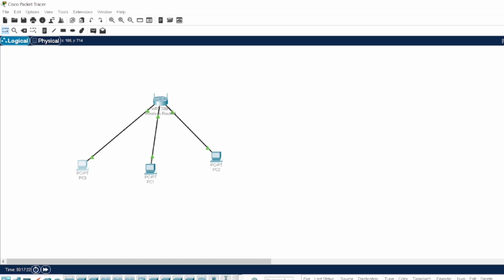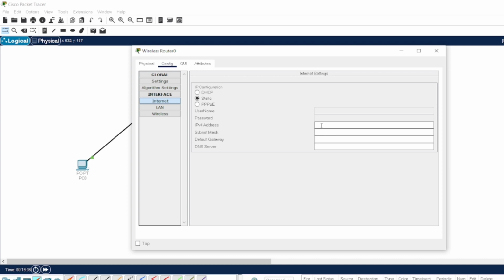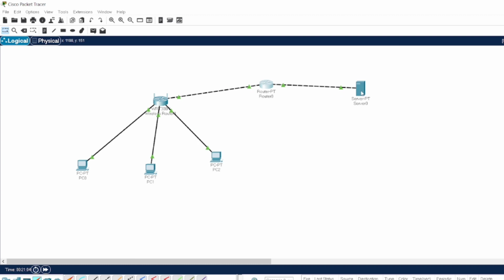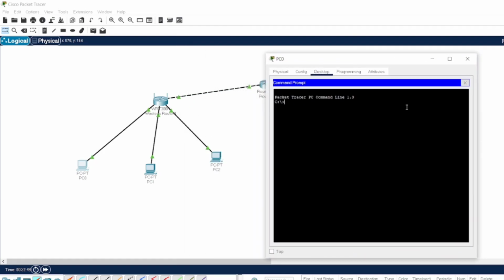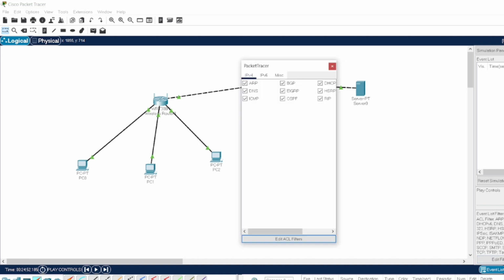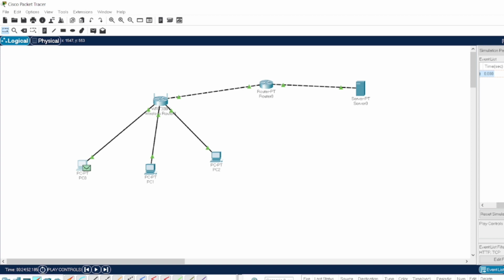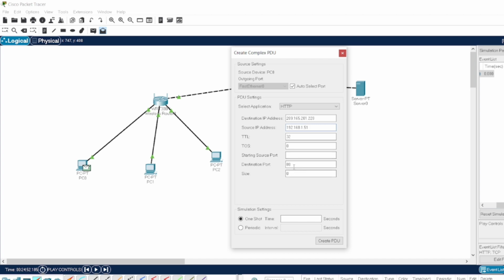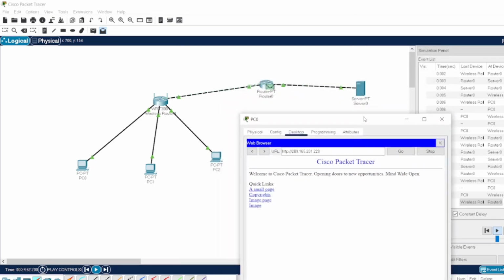Examine NAT on a Wireless Router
Network Address Translation (NAT) is a key feature in wireless routers that allows multiple devices on a local network to share a single public IP address. NAT operates by translating private IP addresses used within the local network into a single public IP address when data is sent out to the internet and vice versa
 NAT plays a important role in enabling private networks to communicate with the internet using a limited number of public IP addresses, enhancing security and simplifying network management.